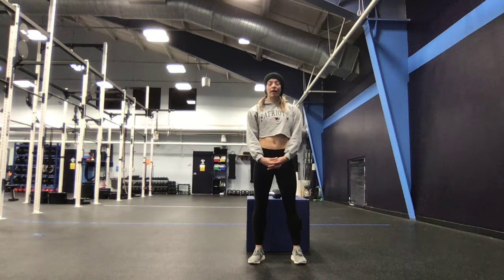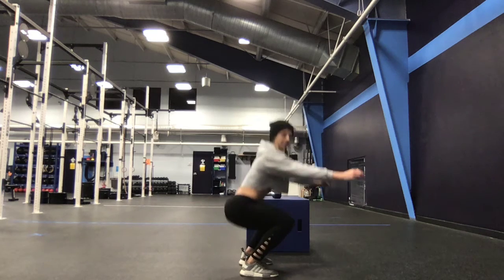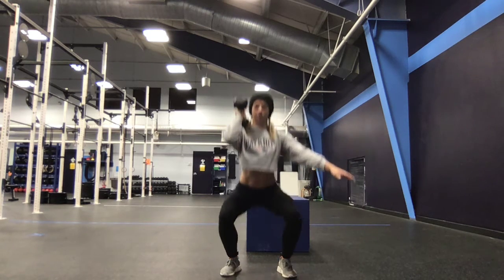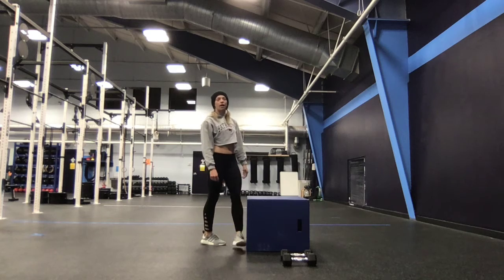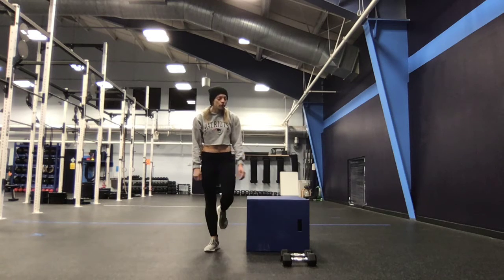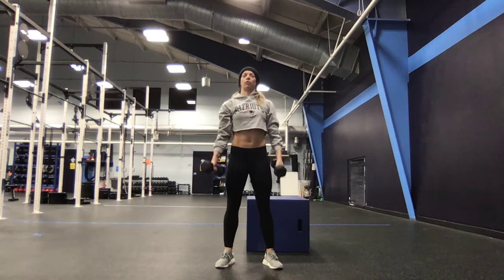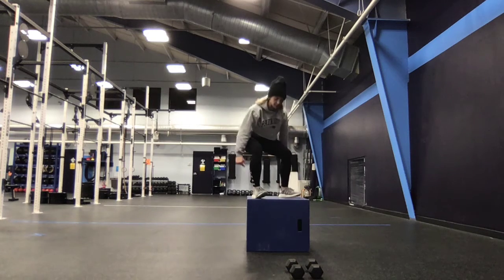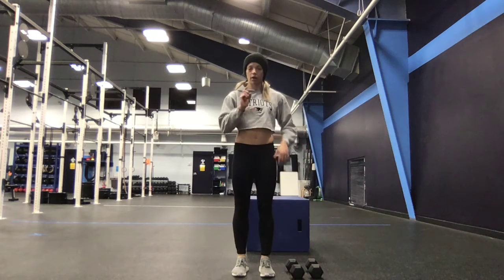Home Workout 10 26 2020